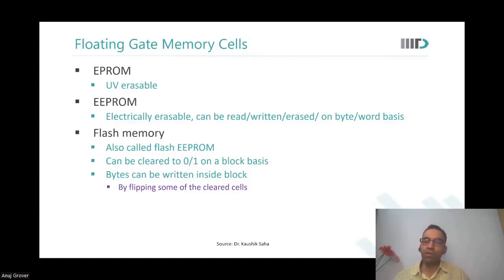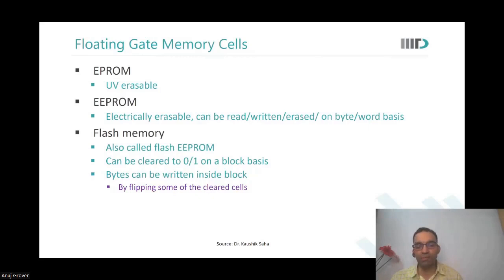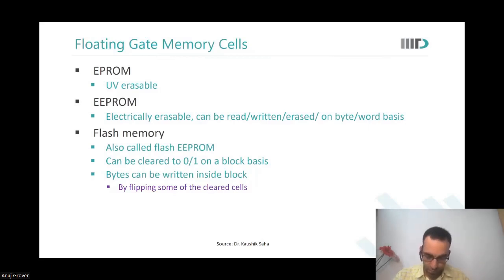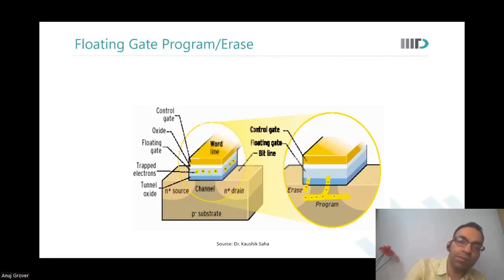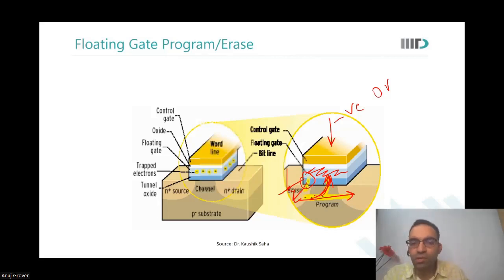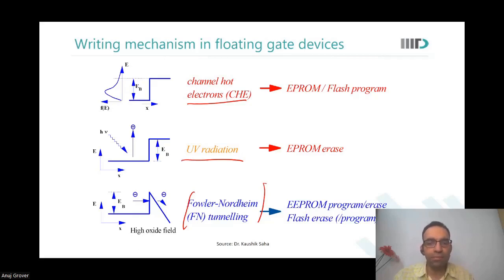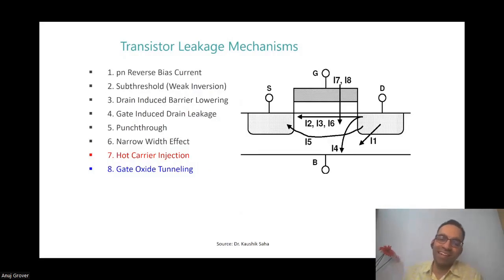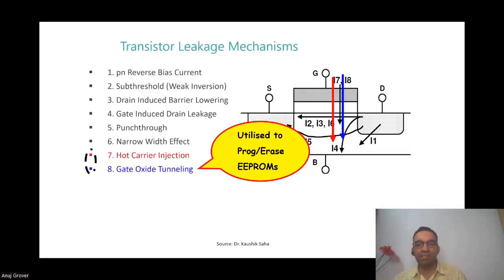Floating Gate Non Volatile Memory Cell Operation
In this video, following topics have been discussed:
EEPROM • Flash memory • EPROM • Floating gate • Fn tunnelling • Che, channel hot electrons • Punch through • Hot carrier injection • Gate oxide tunnelling • Reverse bias current • Dibl • Gidl • Electron tunnelling • Tunnelling rate • Oxide thickness